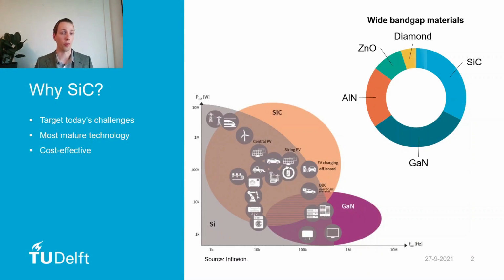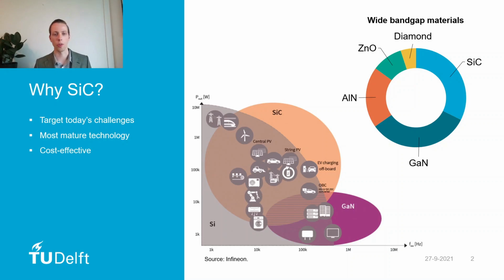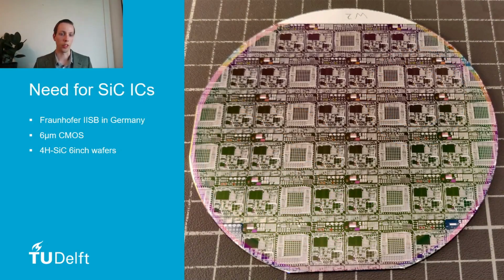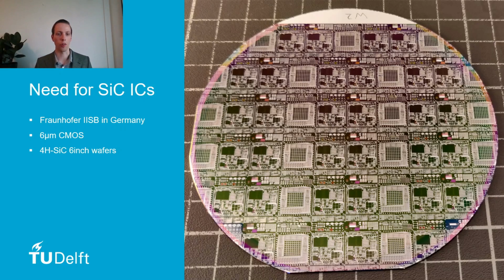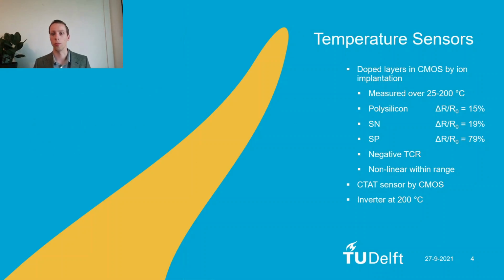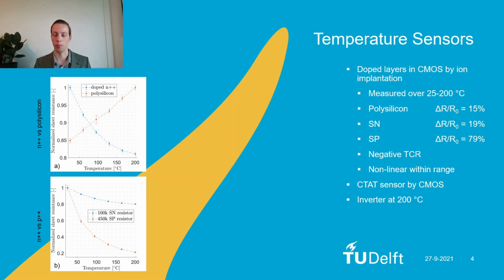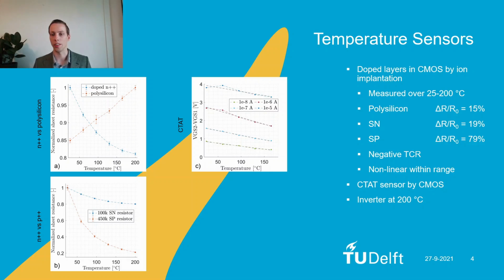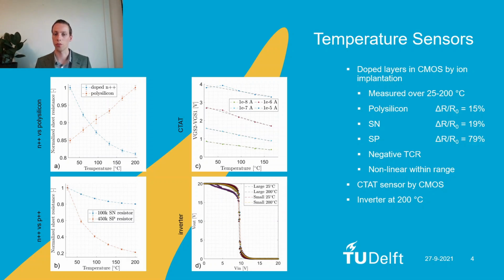Resistive and CTAT Temperature Sensors in a Silicon Carbide CMOS Technology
Title: Resistive and CTAT Temperature Sensors in a Silicon Carbide CMOS Technology

Author: Joost Romijn{1}, Luke Middelburg{1}, Sten Vollebregt{1}, Brahim El Mansouri{1}, Henk van Zeijl{1}, Alexander May{2}, Tobias Erlbacher{2}, Guoqi Zhang{1}, Pasqualina Sarro{1}

Abstract: Accurately sensing the temperature in silicon carbide (power) devices is of great importance to their reliable operation. Here, temperature sensors by resistive and CMOS structures are fabricated and characterized in an open silicon carbide CMOS technology. Over a range of 25-200°C, doped design layers have negative temperature coefficients of resistance, with a maximum change of 79%. Secondly, CMOS devices are used to implement a CTAT, which achieves a maximum sensitivity of 7.5mV/K in a temperature range of 25-165°C. The integration of readout electronics and sensors that are capable of operation in higher temperature than silicon, opens application in harsher environments.